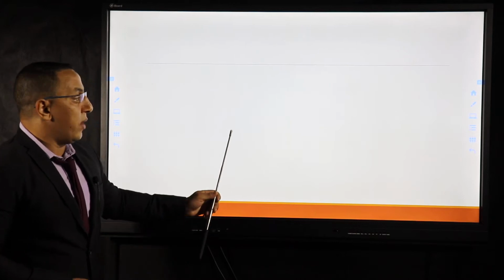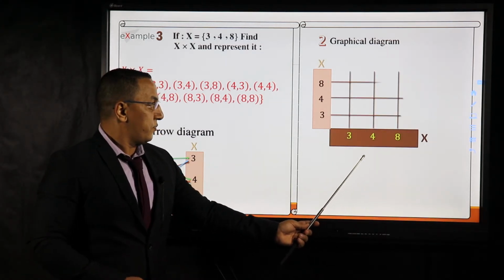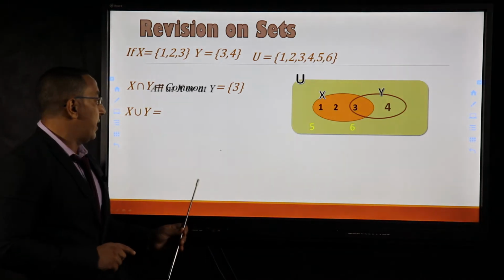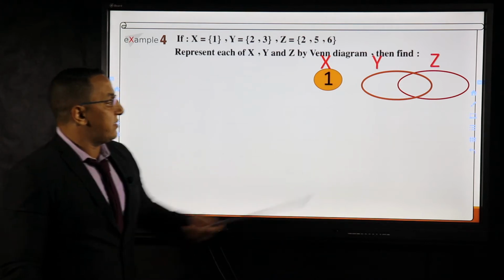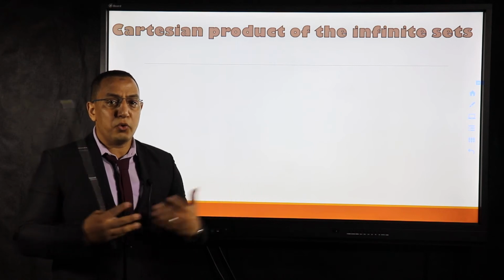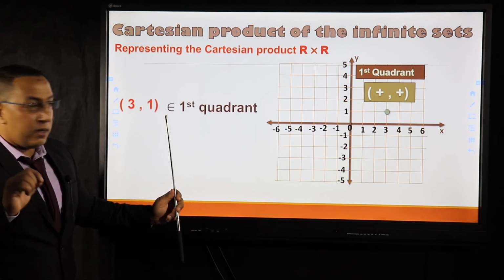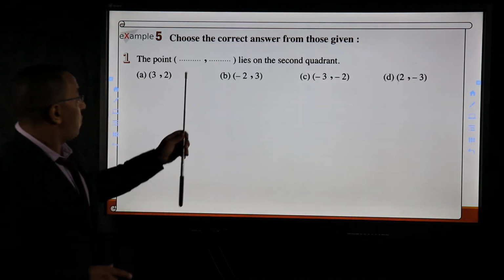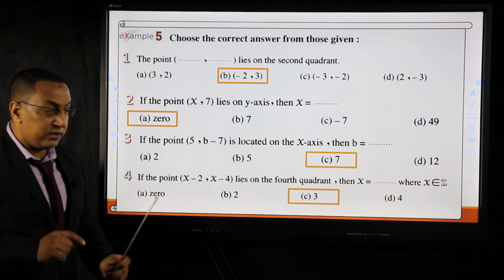cartisian product 2